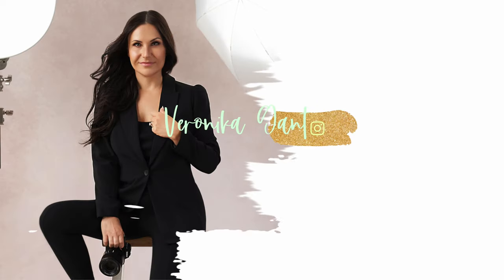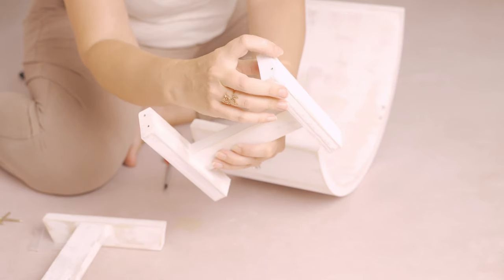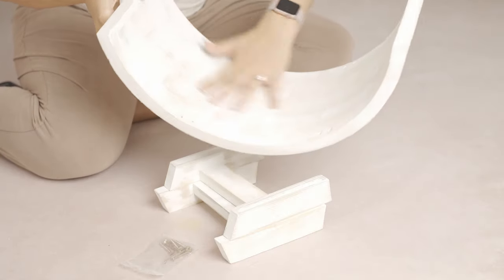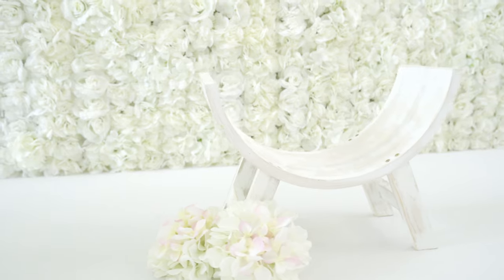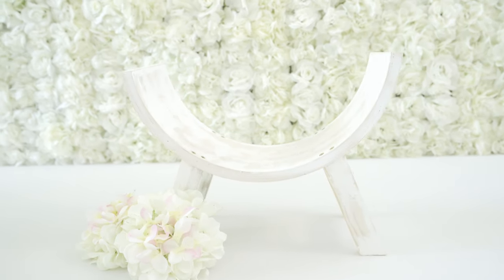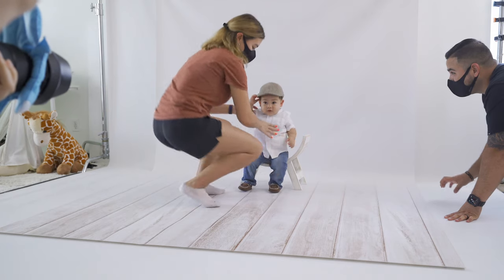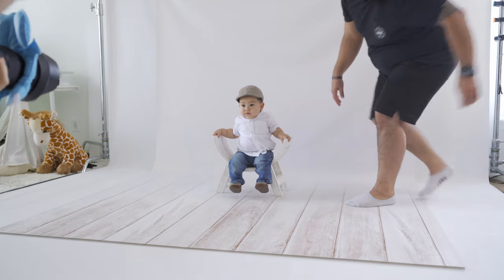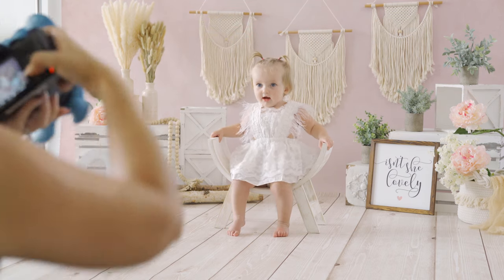Baby Props: Our Testing Reveals Shocking Results!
Hey guys!
I hope you find it helpful watching this video. Let me know if you would like to see any other props in use before you buy them to see my honest personal review on them.

The description may contain affiliate links, which means that if you click on one of the product links and make a purchase, I may receive a small commission which is super helpful in supporting the channel so that I can continue to do what I love which is to create great content for you guys. Thank you for your support!